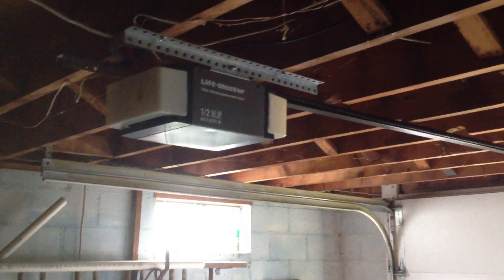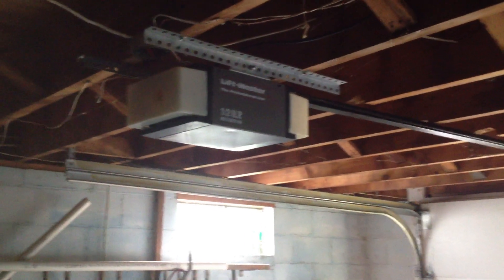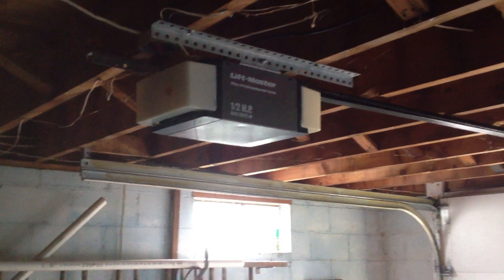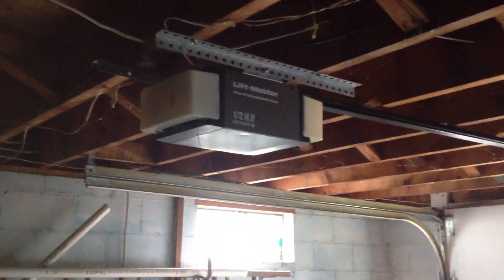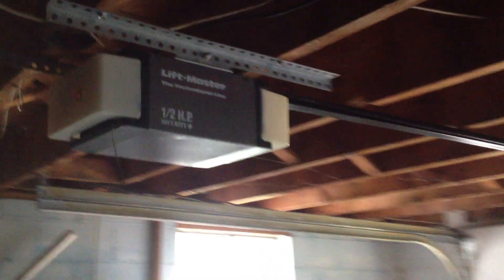Liftmaster 1265 on 9 x 6'9" Clopay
At my grandmas